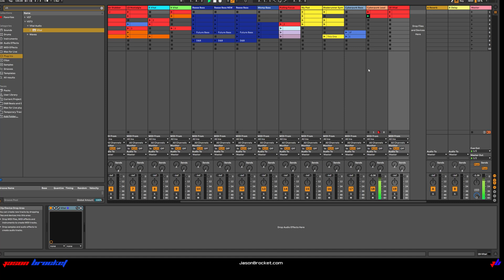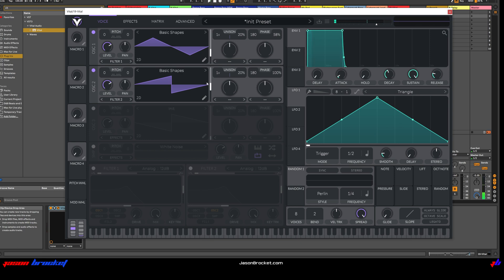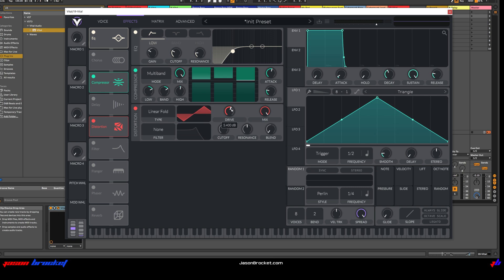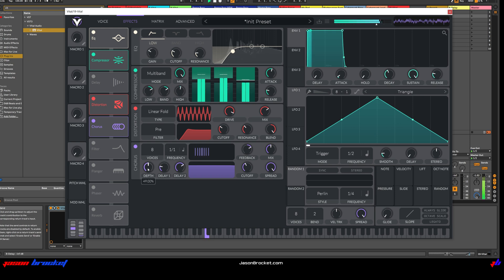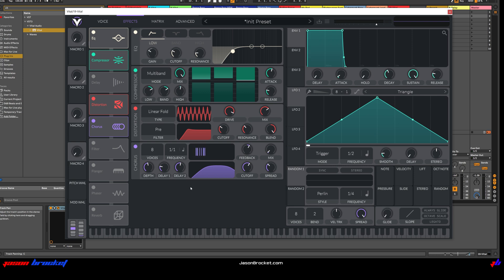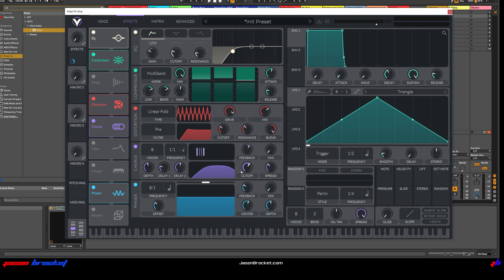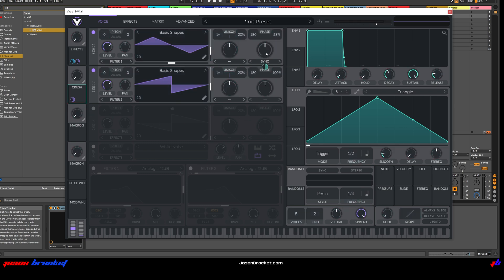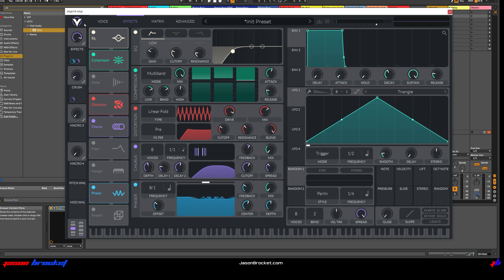How to make a Cyberpunk Lead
Create a cyberpunk lead sound using Vital synthesizer. I'll take you through step-by-step to build this sound.